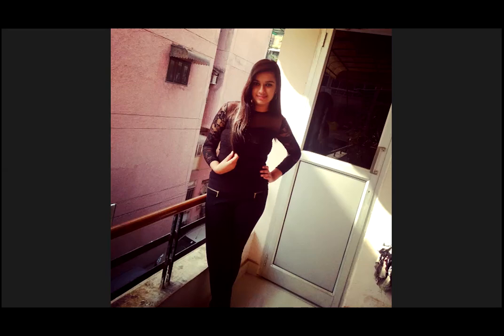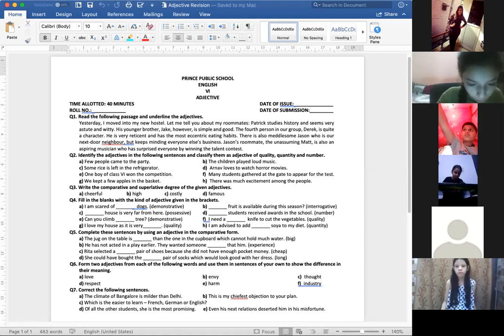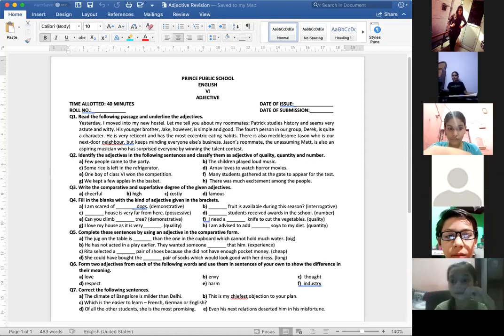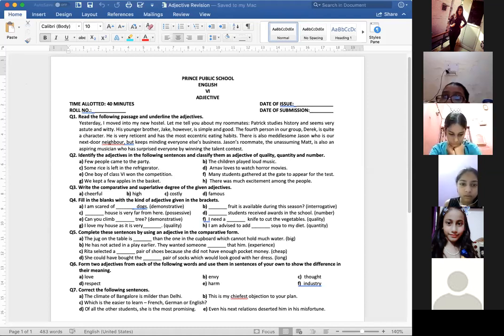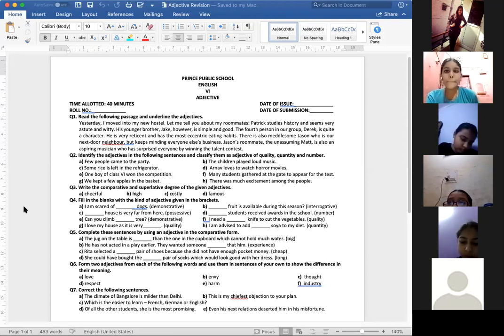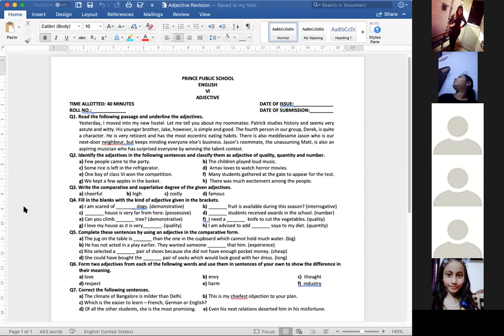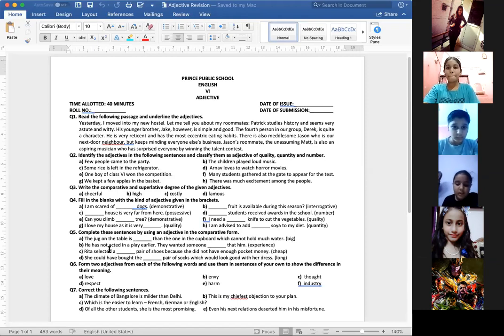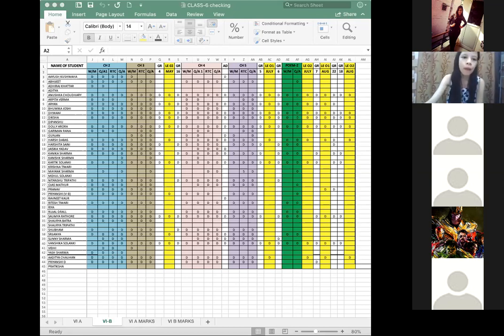ENGLISH 6B- EXAM PATTERN AND REVISION OF ADJECTIVE